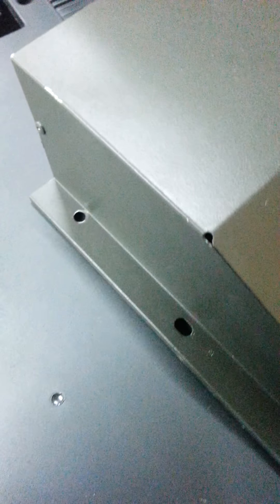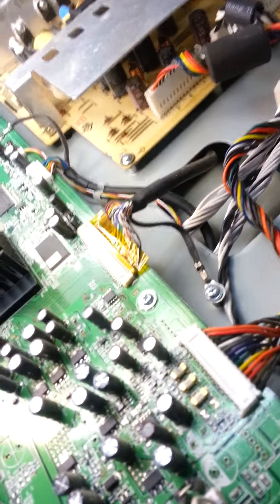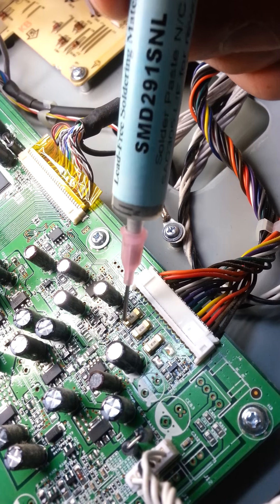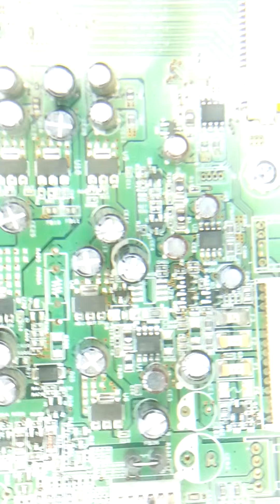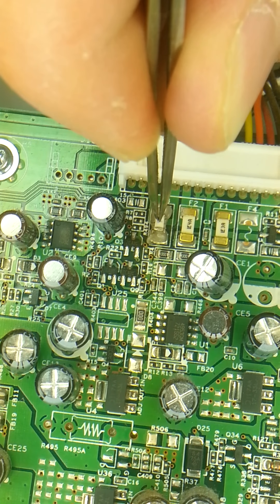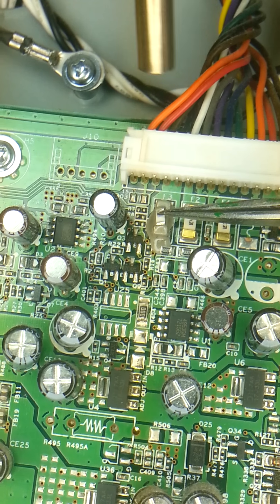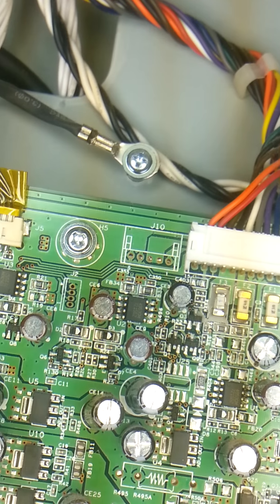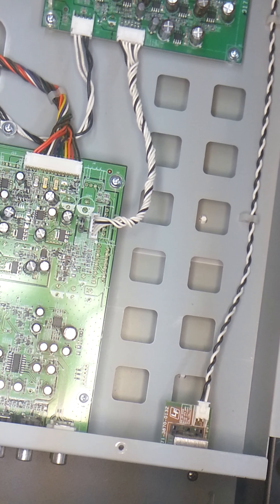Smd fuse rework station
Me pigybacking good fuse on bad